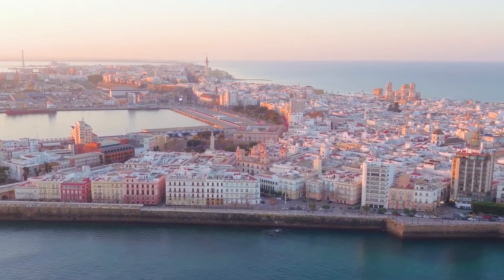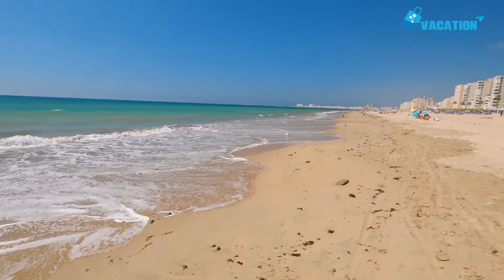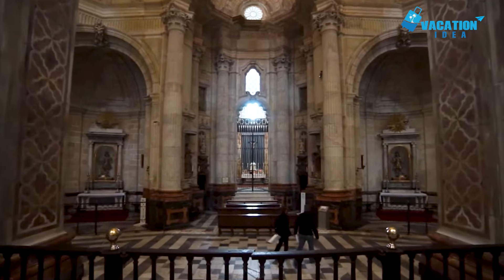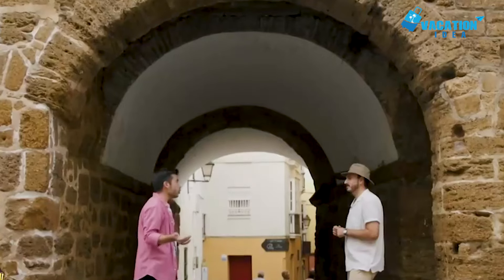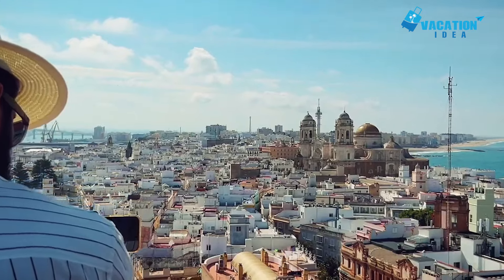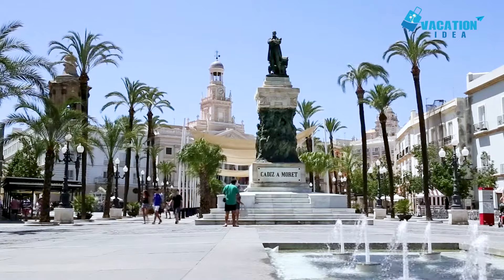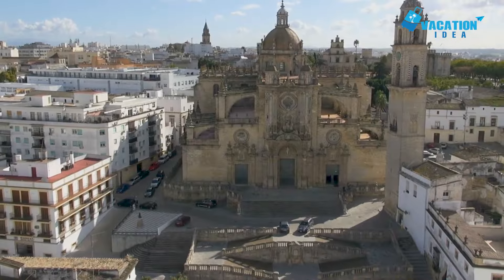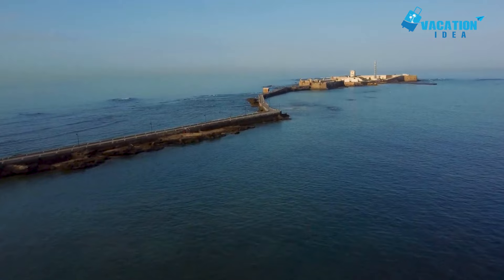Top 10 Best Things to Do in Cadiz, Spain [Cadiz Travel Guide 2024]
Welcome to our guide on the best things to do in Cadiz! Cadiz, located in the southwest of Spain, is a beautiful coastal city steeped in history and culture. In this video, we will explore some of the top recommendations for activities, attractions, and experiences in this charming city.

Our first stop on the list is the stunning La Caleta beach, known for its golden sand and crystal-clear waters. Next, we'll take you on a tour of the historic Cadiz Cathedral, a magnificent example of Baroque architecture. Don't miss the opportunity to wander through the picturesque streets of the Old Town, where you'll find quaint cafes, shops, and landmarks like the Torre Tavira.

For those interested in history, a visit to the Castle of San Sebastian is a must-see. The castle offers panoramic views of the city and the sea, making it a perfect spot for taking in the scenery and snapping some Instagram-worthy photos. And of course, no trip to Cadiz would be complete without sampling some of the local cuisine, such as fresh seafood at the famous Mercado Central.

Join us as we uncover the best that Cadiz has to offer and make the most of your visit to this vibrant and picturesque city!

00:00 Introduction
00:56 Playa Victoria
01:36 Catedral de Cadiz
02:20 Castillo de Santa Catalina
02:56 Barrio del Populo
03:34 Gran Teatro Falla
04:08 Torre Tavira
04:51 Plaza de San Juan de Dios
05:36 Park Genoves
06:19 Jerez de la Frontera
06:59 Playa de la Caleta